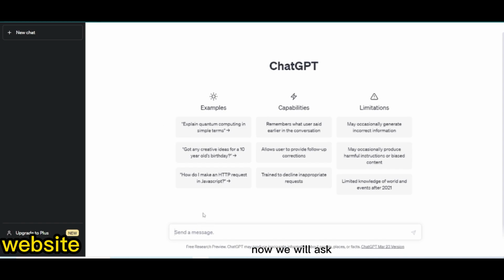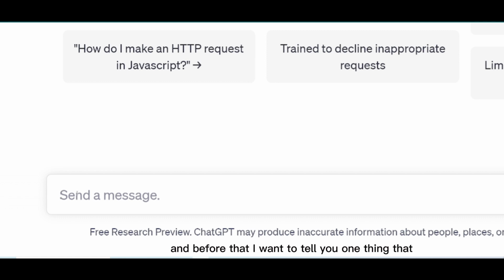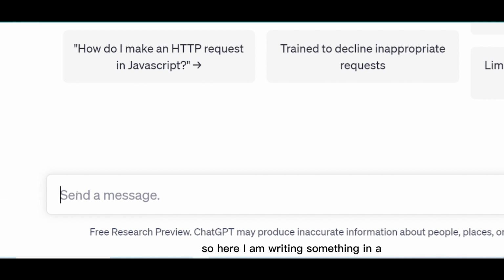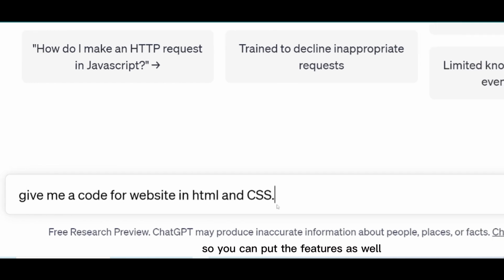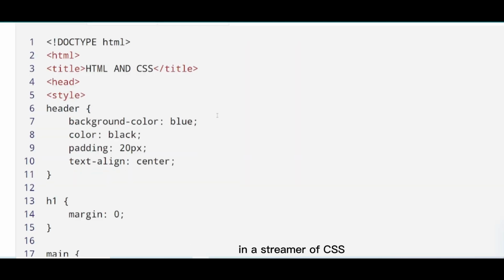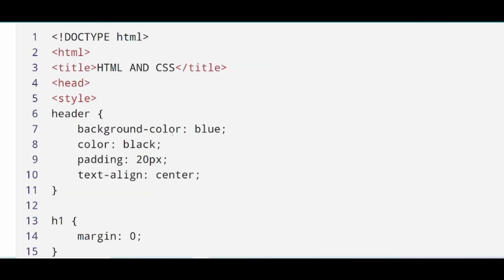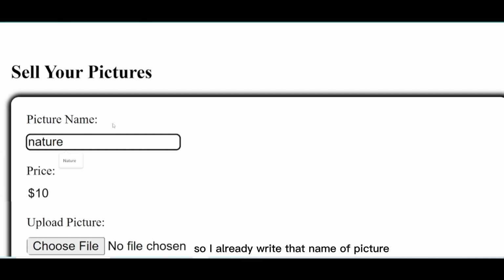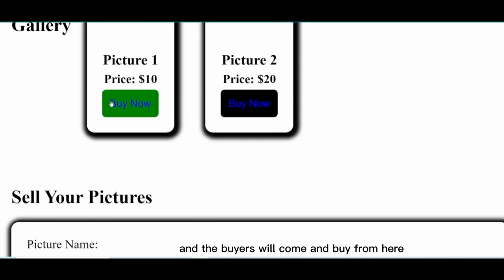I made website with CHAT GPT | JUNAID ASIF - JA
I have made a website with the help of chat gpt. I am very glad to show you my first web with chat gpt. please subscribe to get these type of videos. there will be the surprise for you all in up coming videos. Give a big thumb to this video. Support it. I done my editing (time:  1 hour and 30 min), not the inclusion of making of video. I made it twice, then finalize.